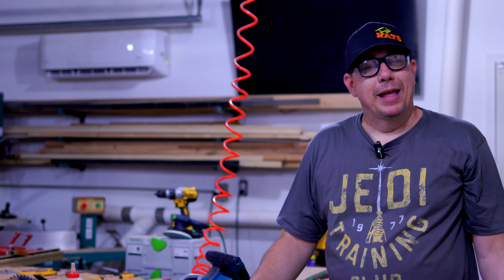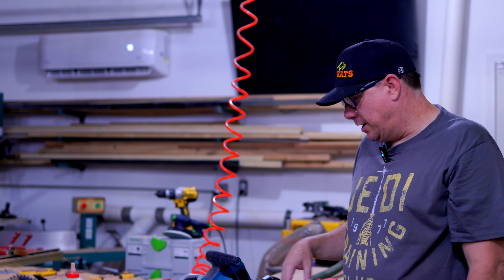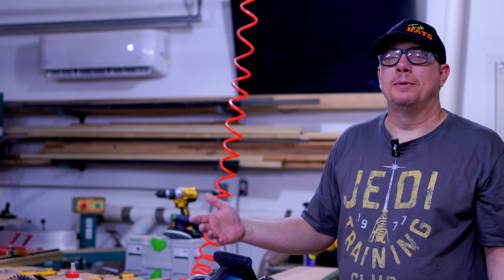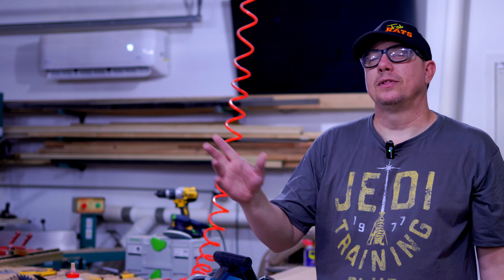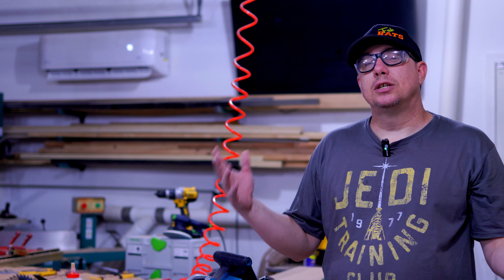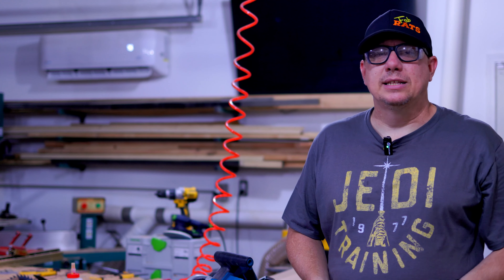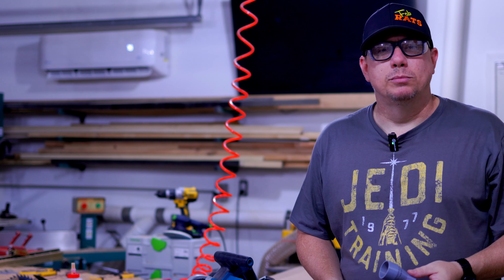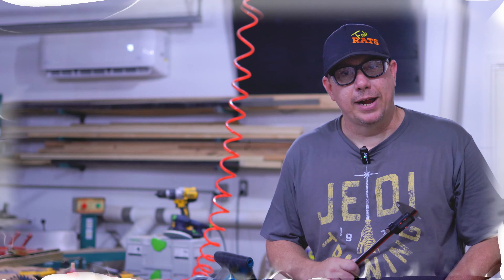Custom Hose Adapters with Fusion 360 & Bambu X1C! 🔧 Woodworking Dust Collection Solved!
Ever struggled to connect your woodworking tools to vacuums or dust collection systems? 🌪️ In today's tutorial, I'll walk you through how to use Fusion 360's powerful parameter system to design the perfect hose adapter templates. Once we have our measurements, we'll bring our design to life using the Bambu X1C 3D printer! 🖨️ Simplify your workshop and breathe easier with custom-made solutions. 🔗

Trusty Caliper